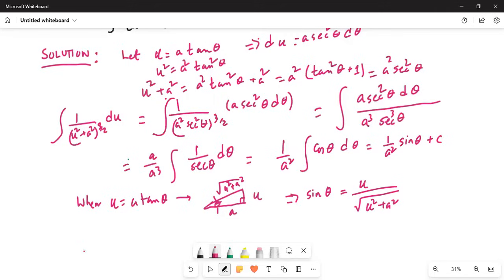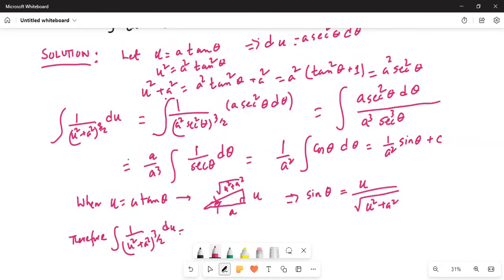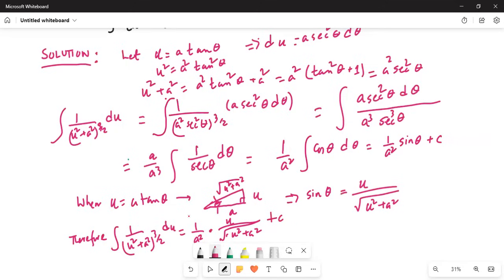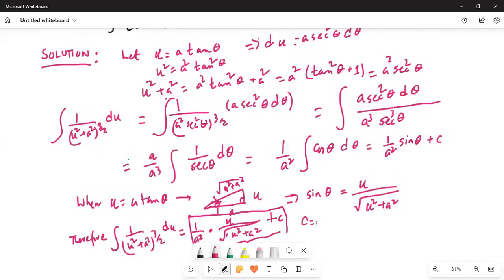Online class on indefinite integral